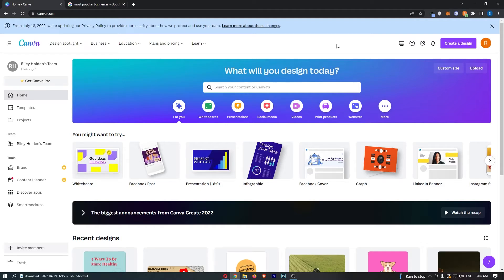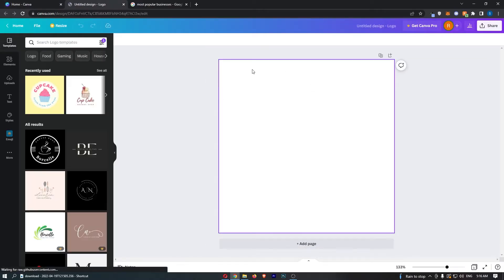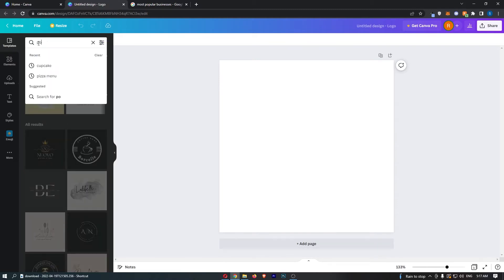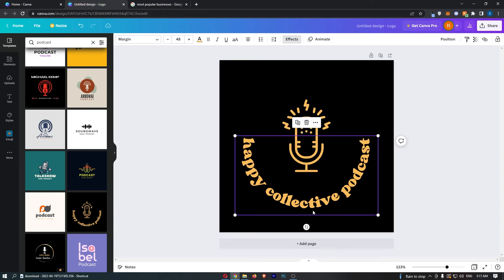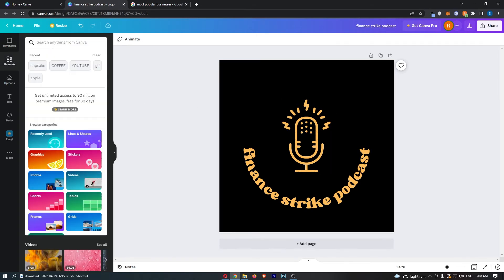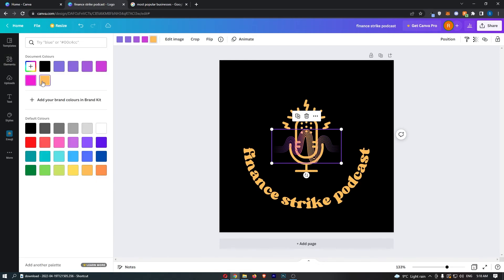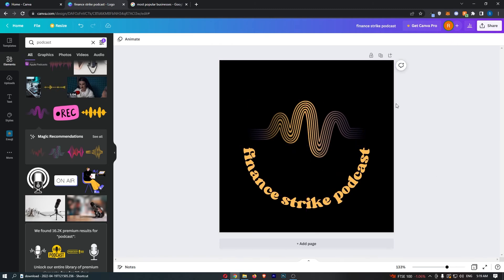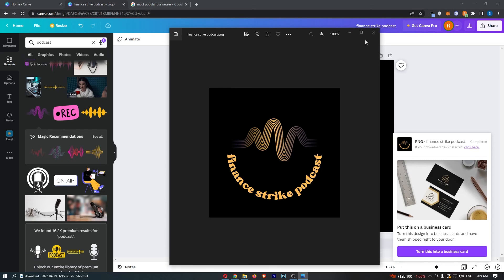How To Create Podcast Logo in Canva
In this tutorial I will show you How To Create Podcast Logo in Canva